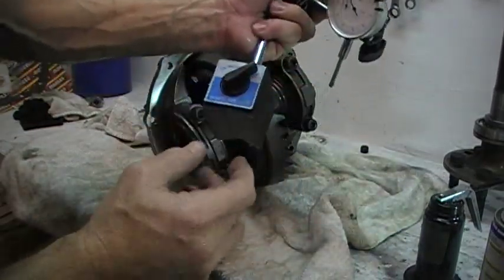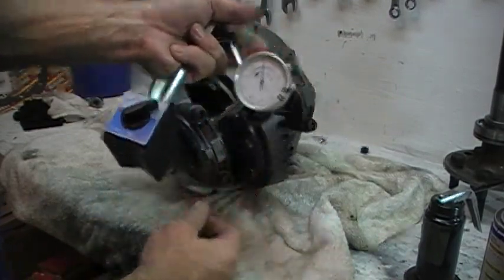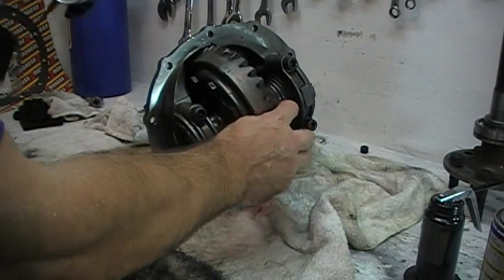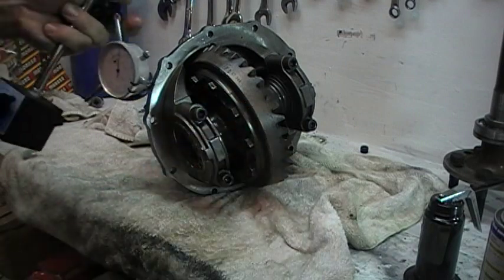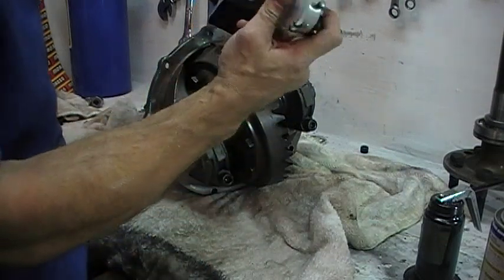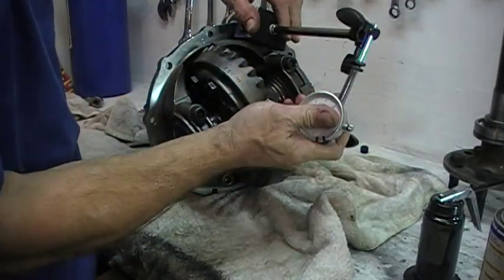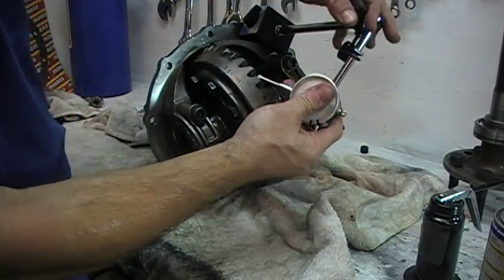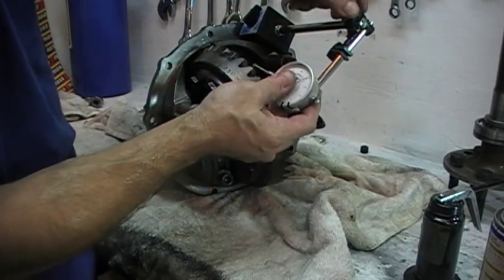HPVIDEO.ORG Ford 9 Inch or 8 Inch Rear Differential Gear swap..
setting up a magnetic base dial indicator for setting the backlash...